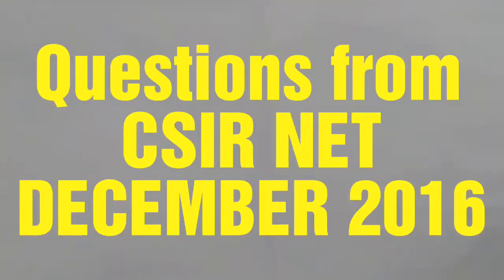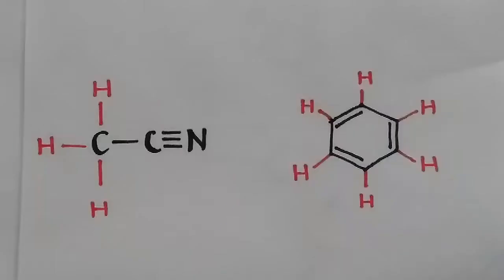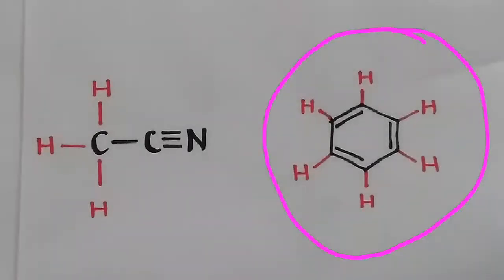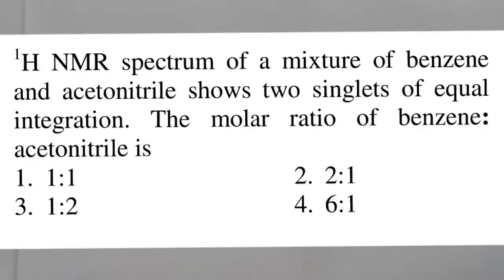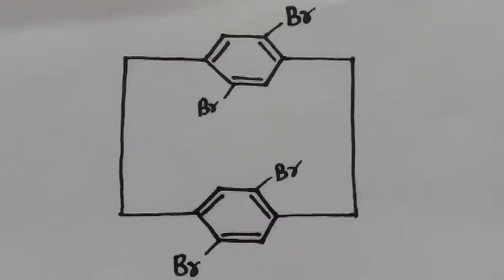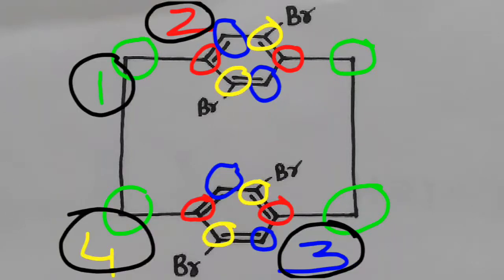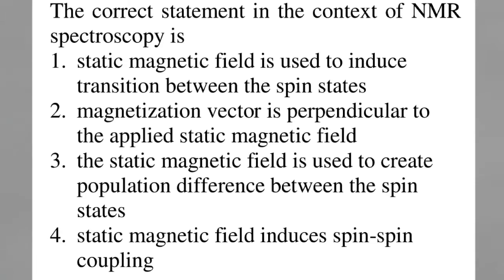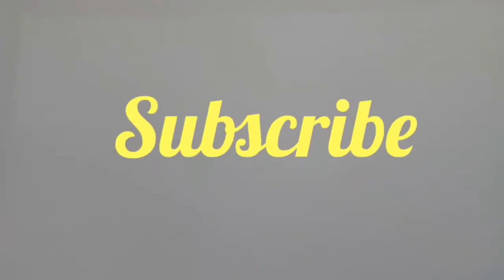Questions (#45, 47, 60) from CSIR NET DECEMBER 2016. SOLVED QUESTION #45,47,60 FROM SET A